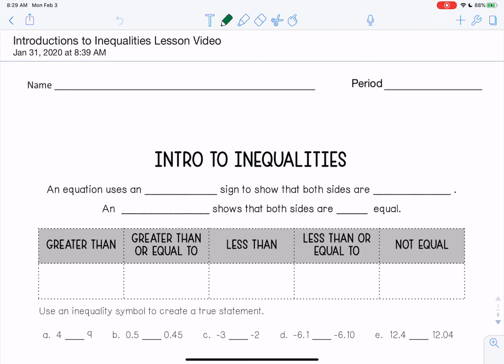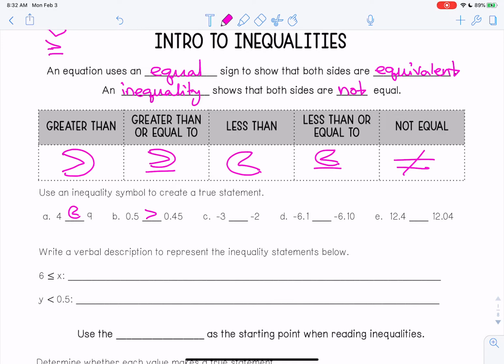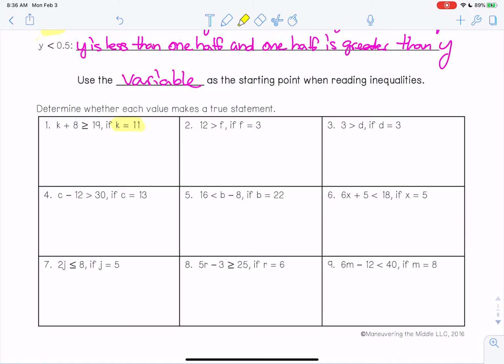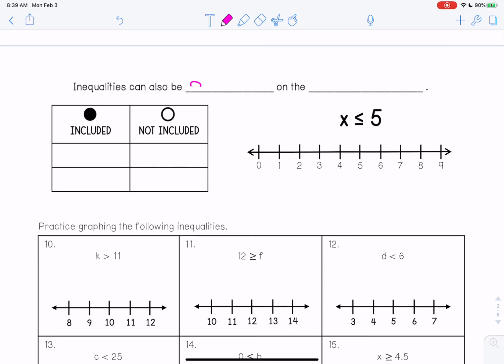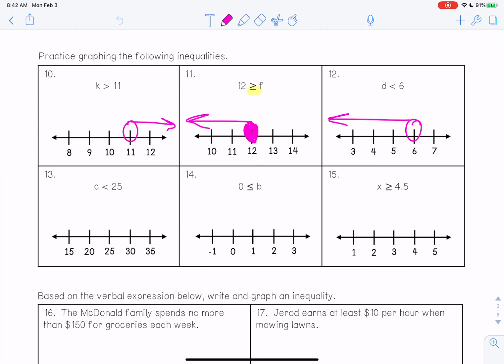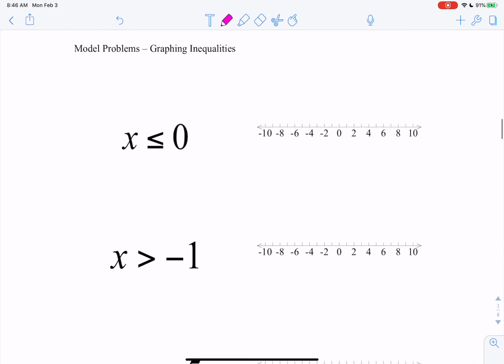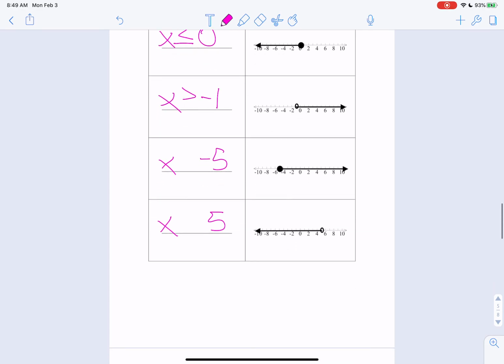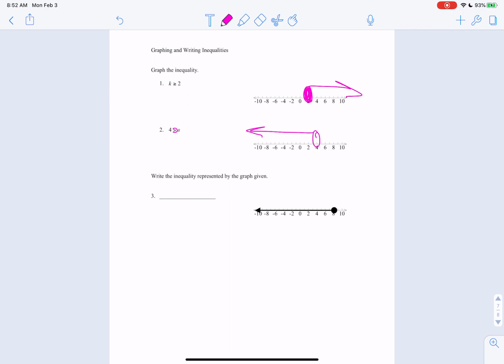Intro to Inequalities 👩‍🏫​ Follow Along | Step By Step Instruction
Intro to Inequalities Lesson Video

Mrs. Rodrigues